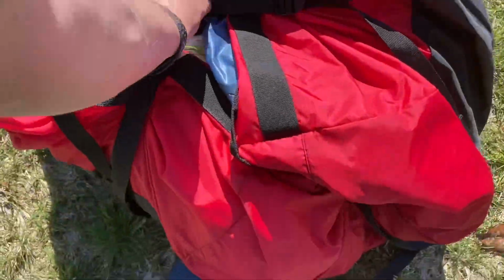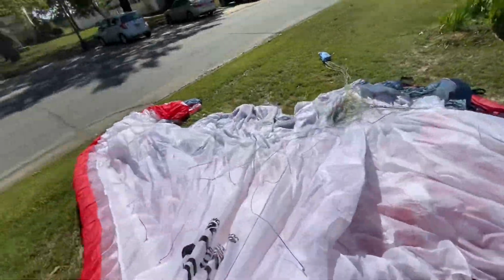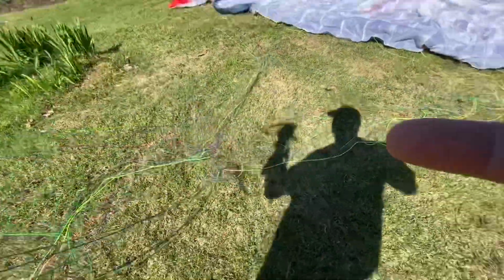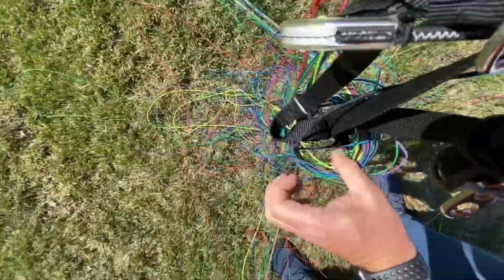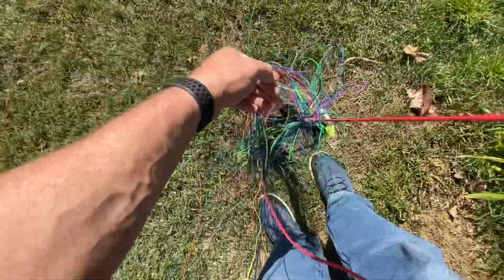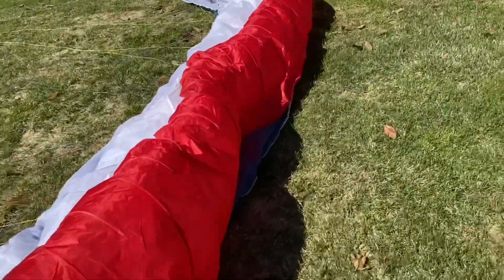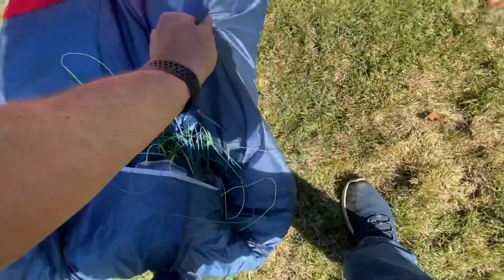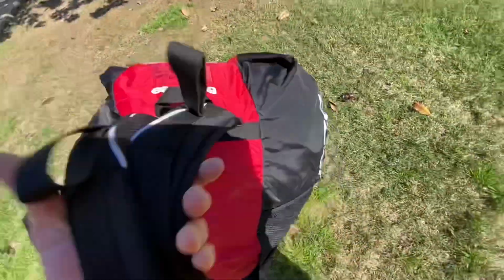Step by step how to untangle wing/Glider lines. The secret!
This is a long video but this is a step-by-step how to untangle your glider lines. At the end, a bonus on how I fold my wing into my stuff sack

CHEAP LED LIGHTS I USE ON MY PARAMOTOR

BEST PARAMOTOR BOOTS

Black pair

Brown pair

GOPROs I USE

GoPro Hero 5

GoPro Max 360

GoPro 8 Black

GoPro Mic adapter

BEST CHEAP MIC

OTHER THINGS YOU MIGHT NEED OR WANT

Chest Mount

Hour meter/ temp for your paramotor

PPG Bible

Good beginners helmet and kiting harness:

Communications helmet

Kiting Harness

Tube mask for flying multi pack